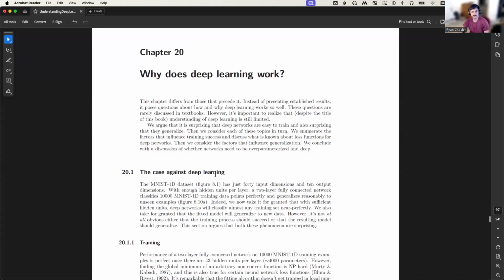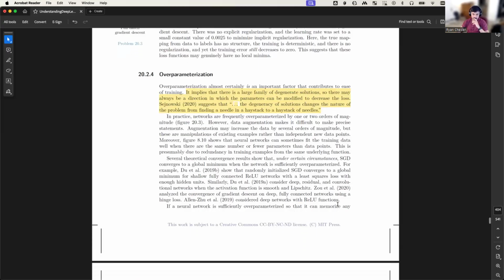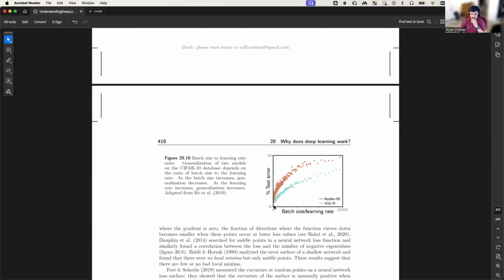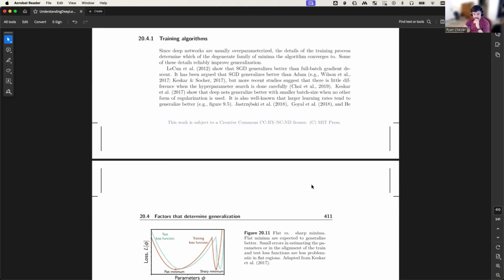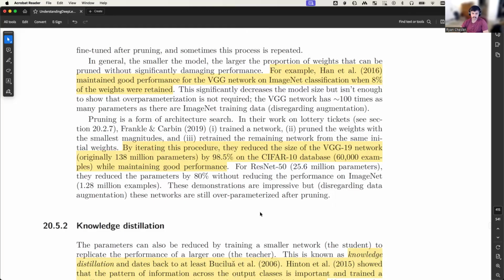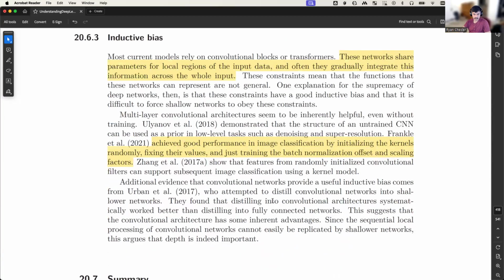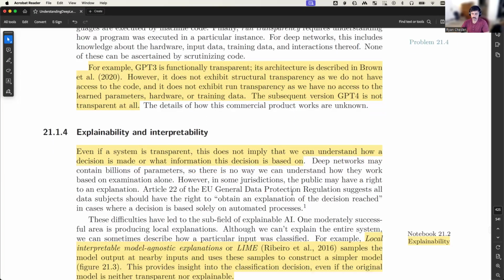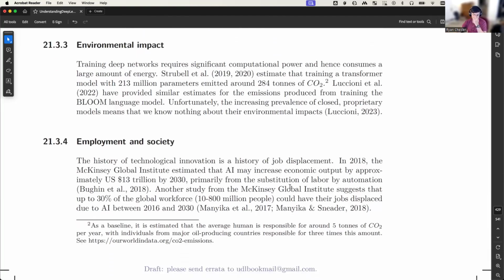Understanding Deep Learning -- Why Does Deep Learning Work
Why does deep learning work
Deep learning and ethics

The SDML book club is reading a cool new book by Simon J.D. Prince called Understanding Deep Learning. This week we will finish the book, discussing chapter 20 about why deep learning works and chapter 21 about deep learning and ethics.

Agenda:

1:00 - 2:00 pm -- Discussion of the book chapter (Zoom)
Time permitting -- Additional networking and Q&A

Location:
We are looking for an every-week location. We're going to finish out the book doing 1:00 pm virtual Zoom meetups.